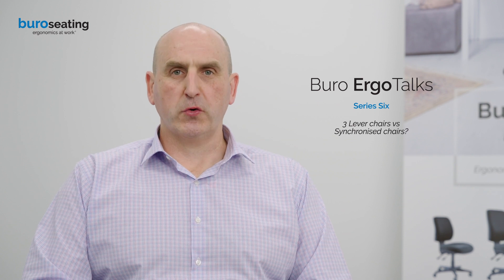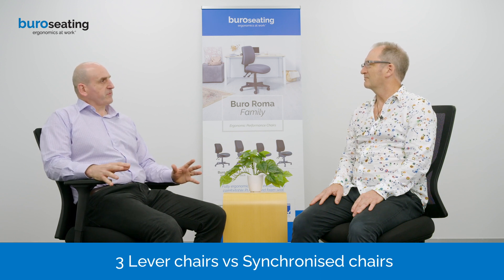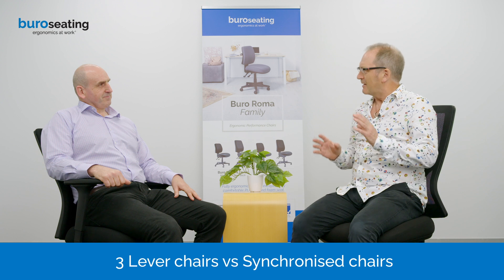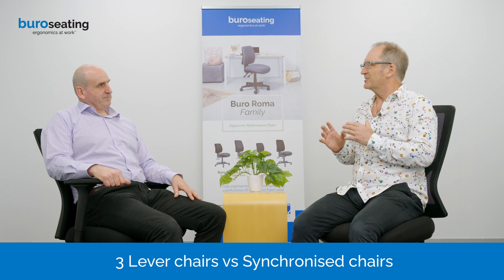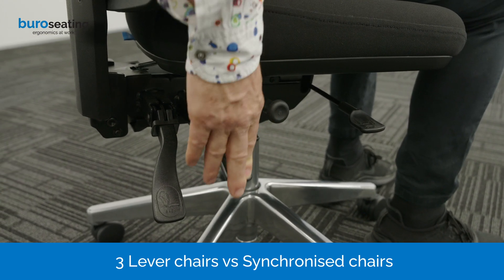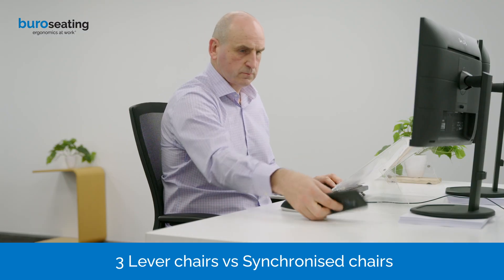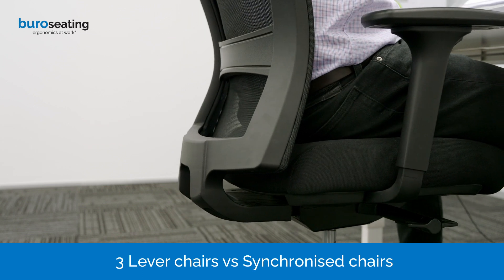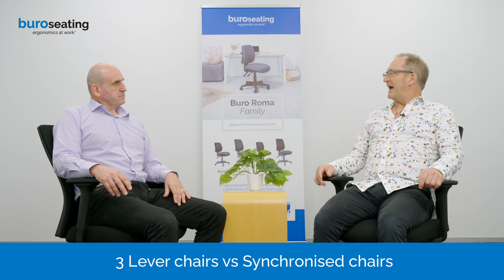ErgoTalks #6 - 3 lever chairs vs Synchronised chairs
Buro ErgoTalks: Part 6
3 lever chairs vs Synchronised chairs

Buro and Andrew Wilson, Osteopath & Ergonomist, answer all your questions about office chairs and ergonomics.

Buro Seating is a leading wholesaler of quality ergonomic seating in NZ and Australia. With over 25 years experience designing, manufacturing and wholesaling commercial seating, The Buro product range can be purchased from selected Office Furniture, Office Products and Homeware retailers throughout New Zealand and Australia.